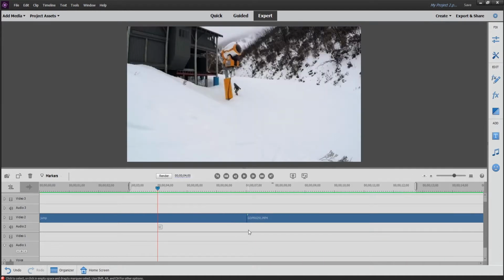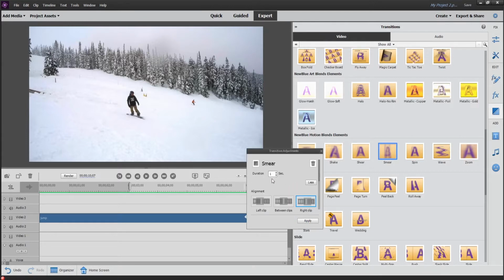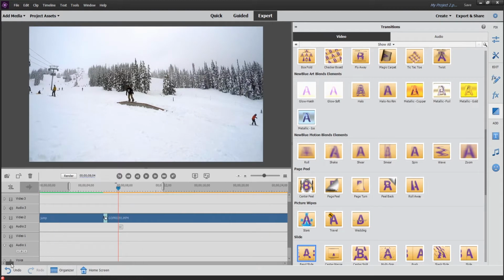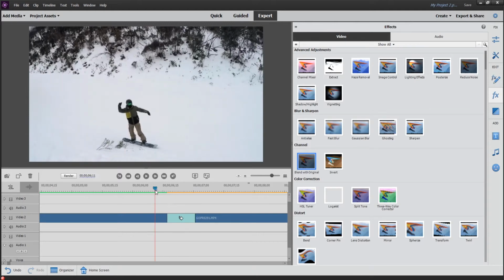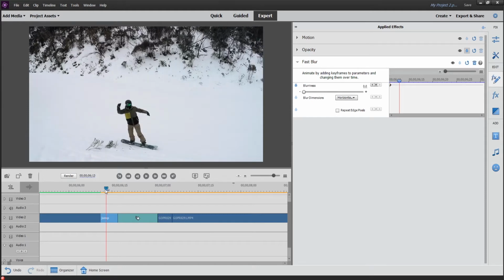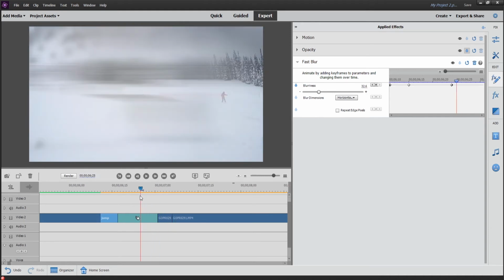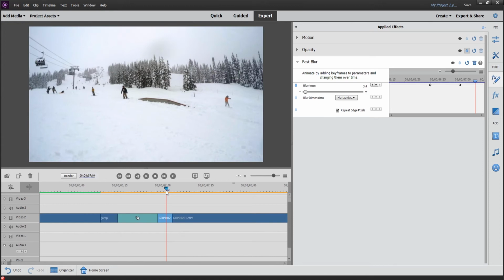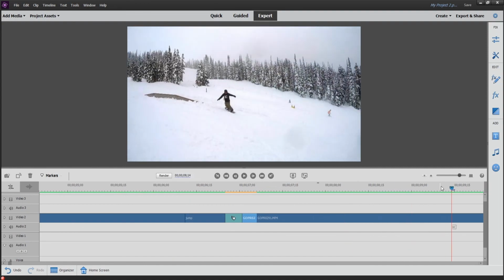ADOBE PREMIERE ELEMENTS 2020 - EASY PAN WHIP TRANSITION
The fun and popular pan whip transition is super easy to do in Adobe Premiere Elements 2020.

Just use the unfortunately / hilariously named "smear" transition in the program itself, followed by adding the blur effect to each clip.

I find that adobe premiere elements 2020 is jammed packed with features, and can do most of the things premiere pro can, or at least mimic it a little.

Have fun!